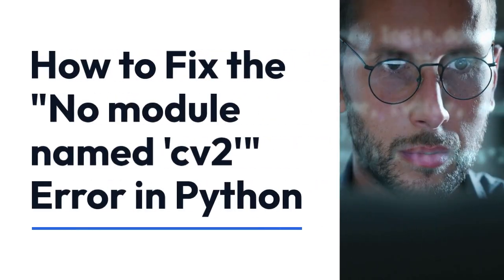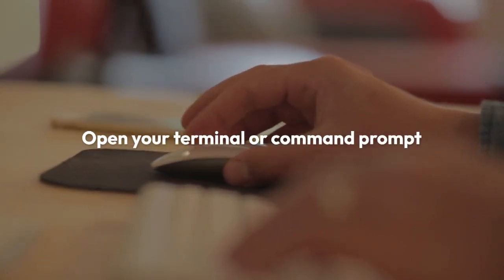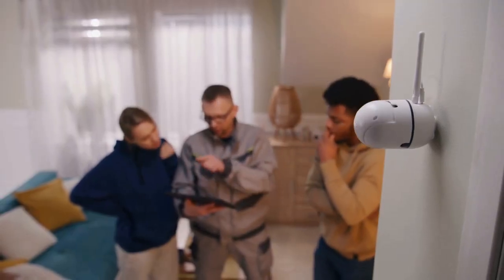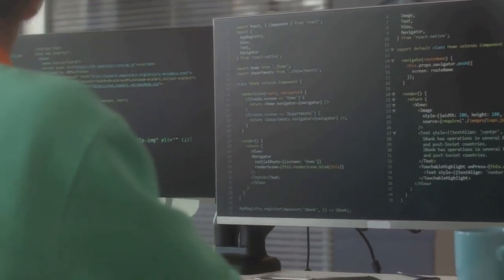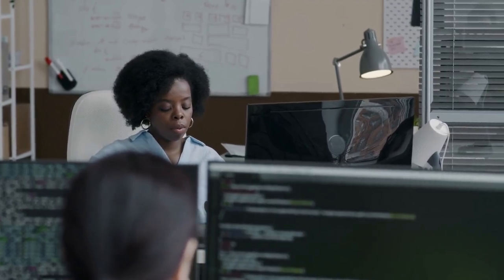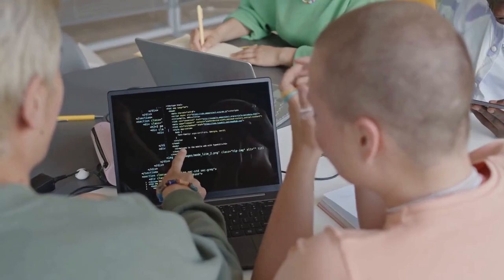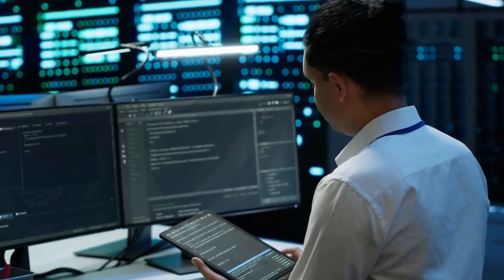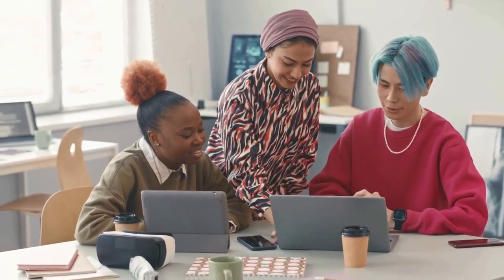How to Resolve the "No module named cv2" Error in Python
In this video tutorial, you will learn how to resolve the "No module named cv2" error in Python. This error commonly occurs when trying to import the OpenCV library. I will walk you through the steps to troubleshoot and fix this issue so you can successfully use the cv2 module in your Python projects. Watch this video to quickly overcome the cv2 error and continue with your programming tasks hassle-free.